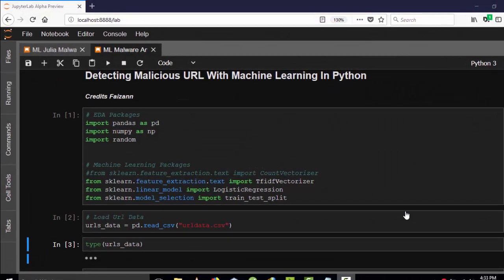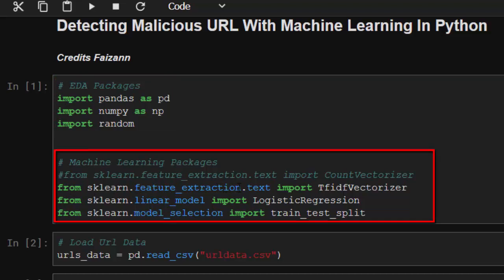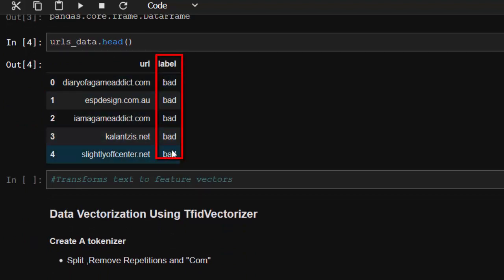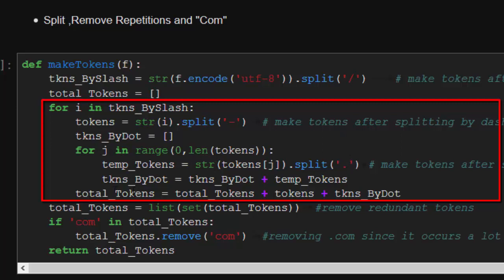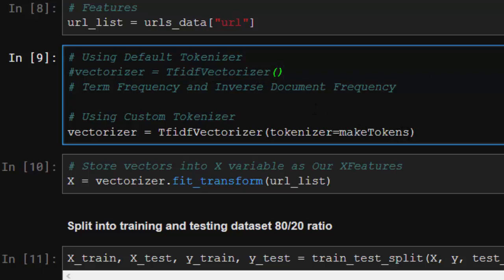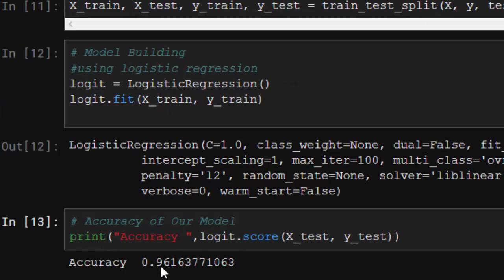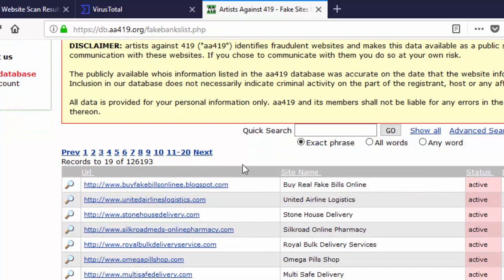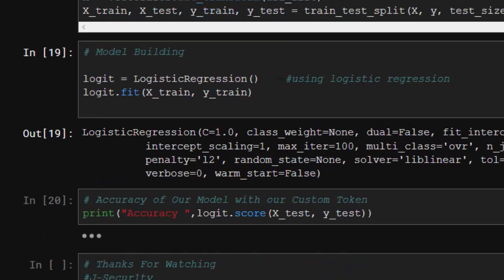Detecting Malicious Urls with Machine Learning In Python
Detecting Malicious Urls with Machine Learning
In this tutorial we will be discussing how to detect malicious urls or websites using machine learning in python.
We will build a model and use it on our dataset
Credits to Faizann for Dataset